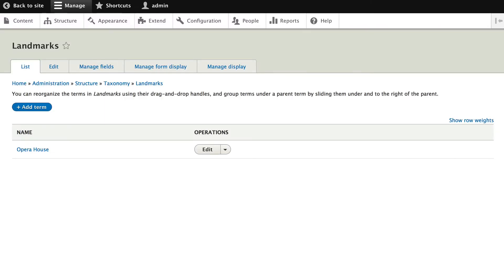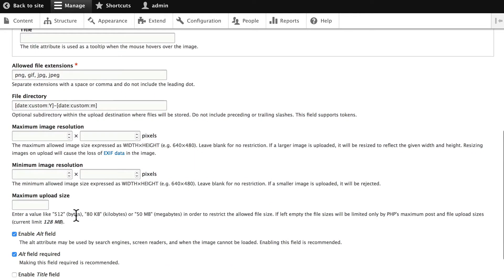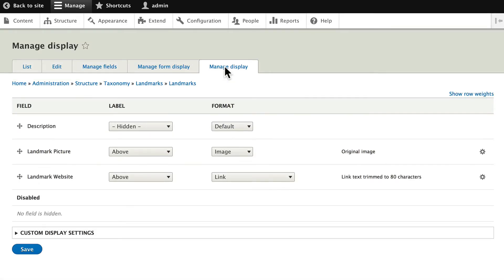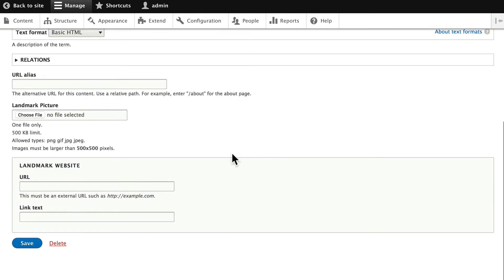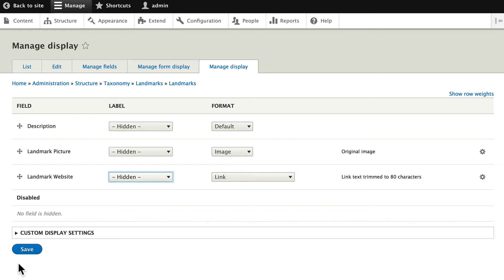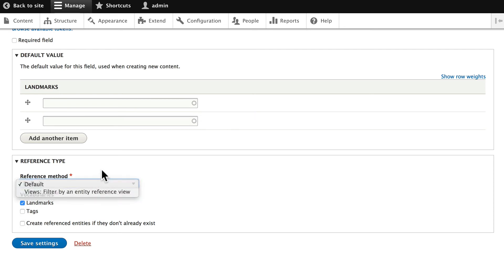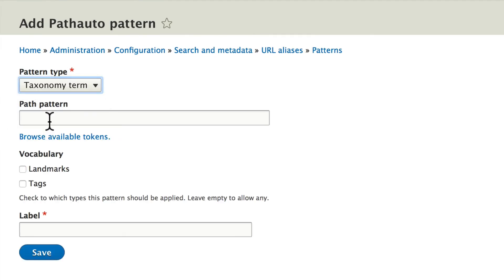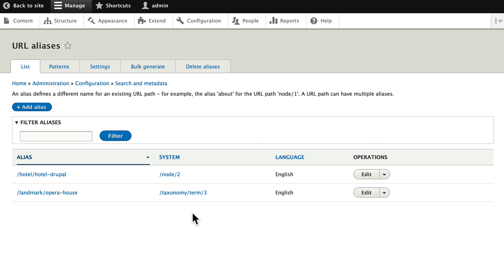Drupal 8 Site Building, Lesson 13: Adding Fields to Taxonomy Terms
In the previous video, you created a Vocabulary and a term. In this video, you'll add fields to your taxonomy terms. Any field that's available for content types is also available for Taxonomy terms.